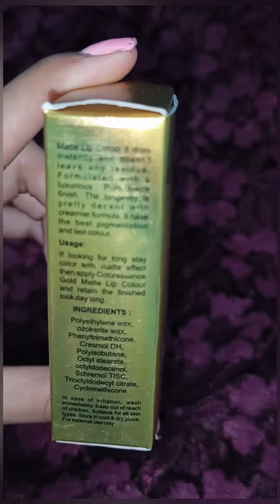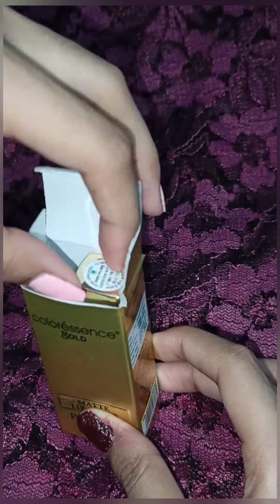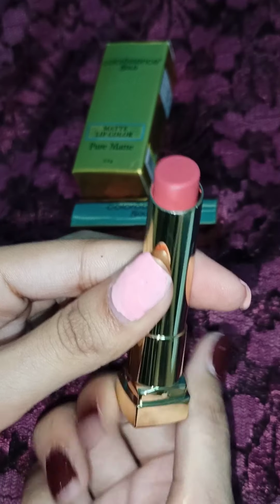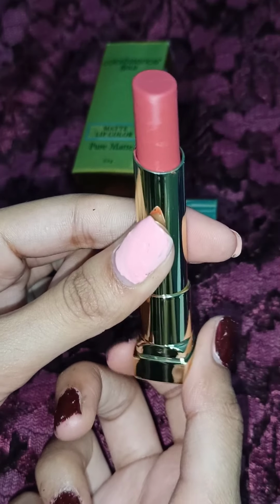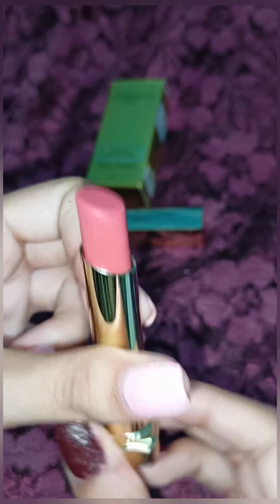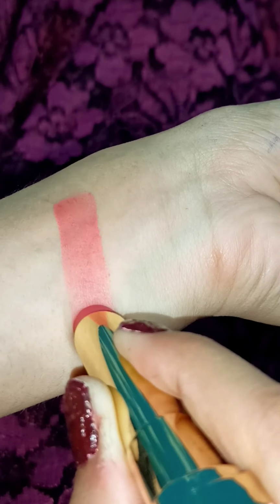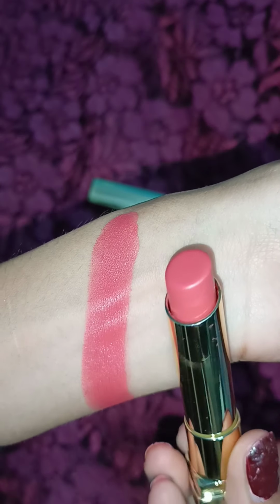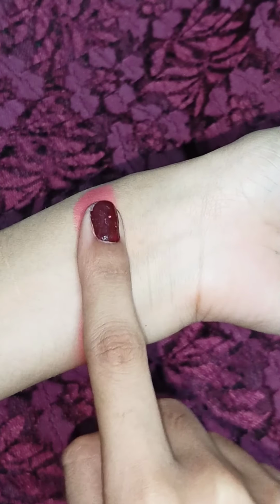matte lipstick for woovly | rpscreator | coloressence lipstick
Hy my beautiful peeps, in this video i shared the review of matte lipstick from coloressence

In my channel all reviews, DIY's, based on my experience . It may be work for you if they work on me or it may not work for you if they work on me and vice verse. Every skin has its on texture, cooler , type & etc..

Before using any product, remedy. I recommend you all to take patch test first.